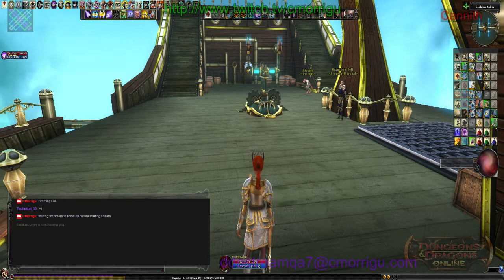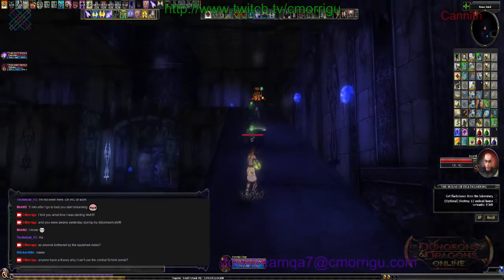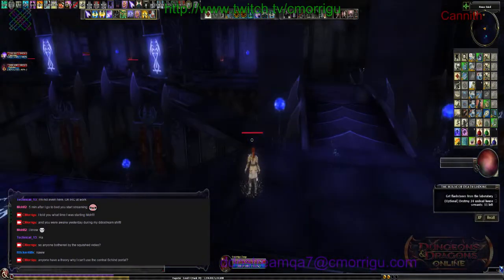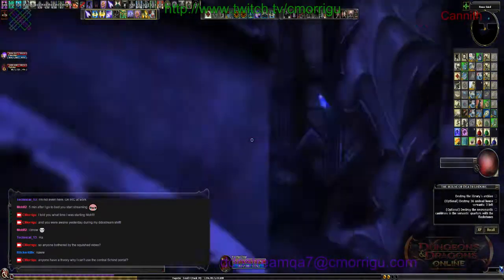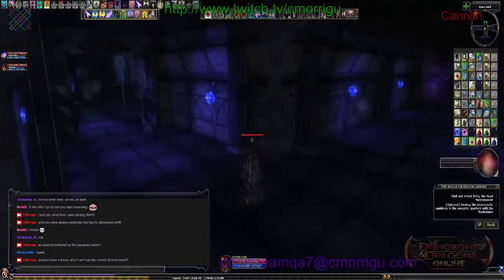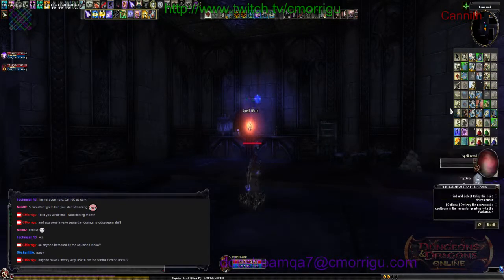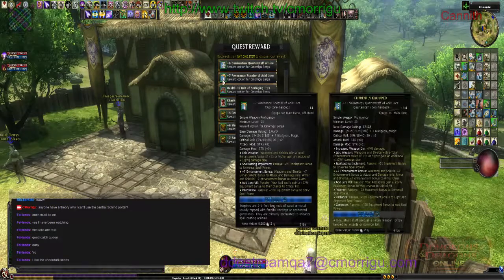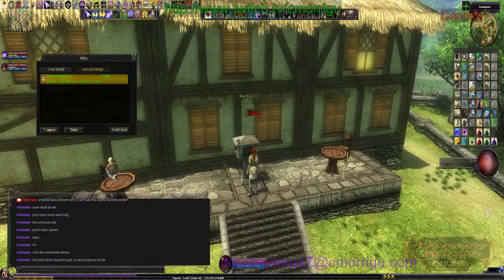DDO 2015-11-11 Zerg Show Prep with Queen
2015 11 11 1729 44

Cannith